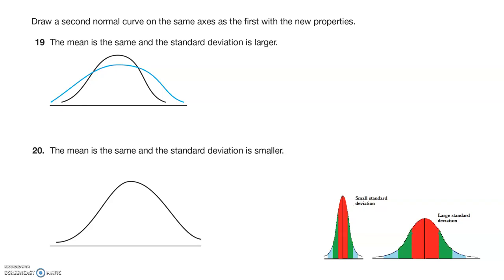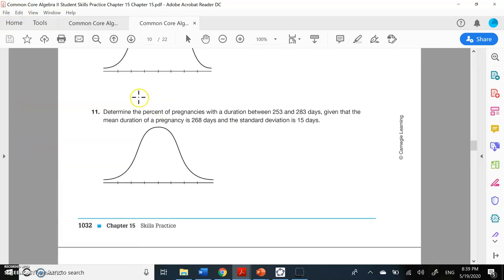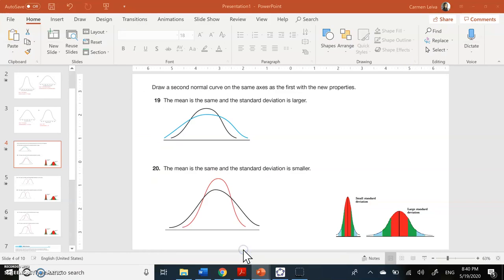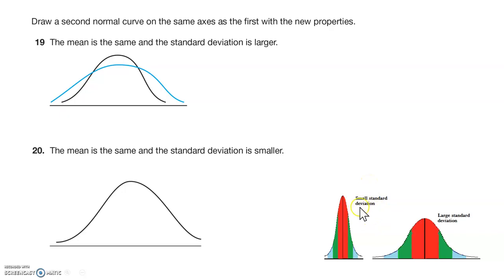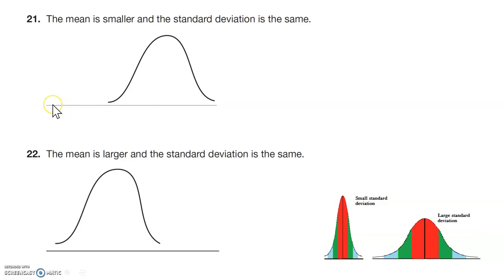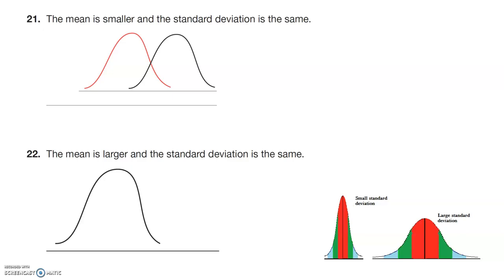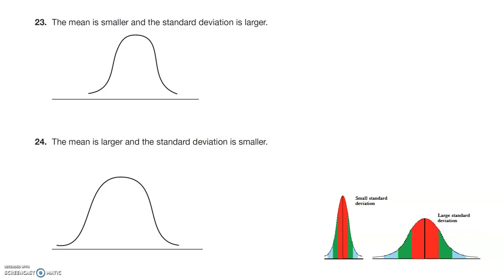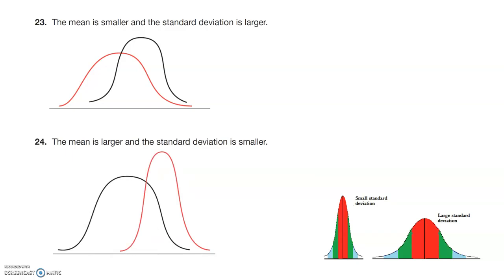Review Mean and Standard Deviation #2